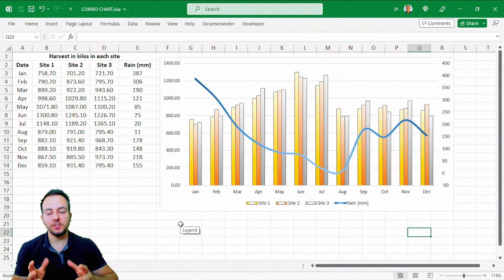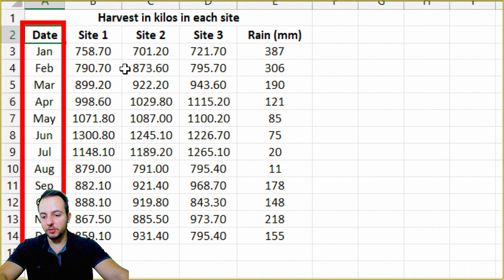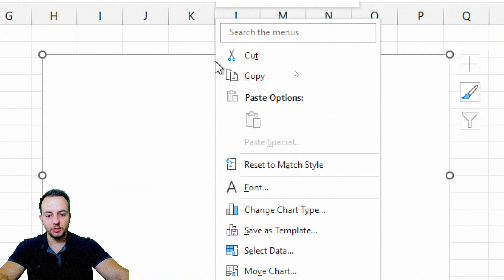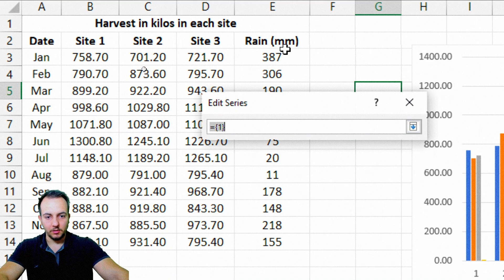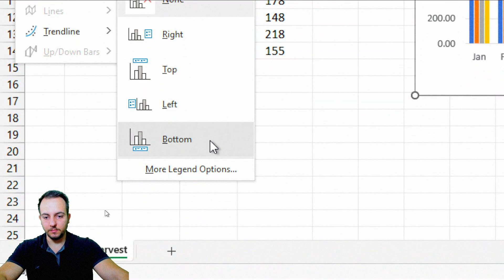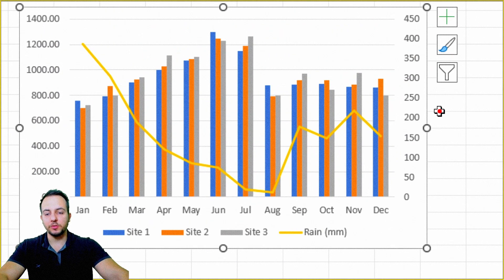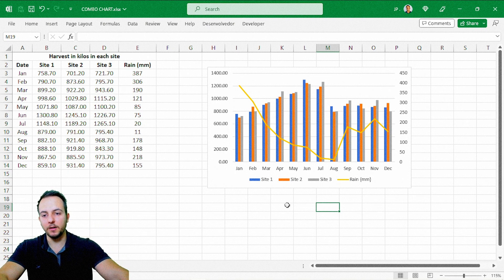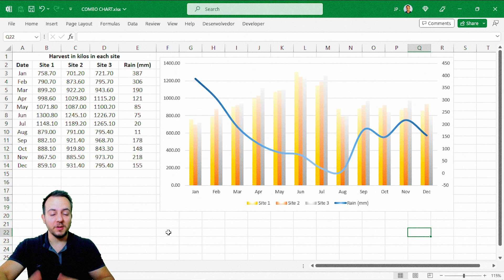How to Combine Charts in Excel | Find Correlation Between Data | Column Line Chart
In this Excel video tutorial, we gonna learn how to Combine a Bar Chart with a Line Chart in Excel, or how to Combine Column Charts with Area Chart etc.

Combination charts in Excel can also be called of Combo Chart.

We can put graphics together to emphasize different types of information. We can combine two or more charts in Excel spreadsheet.

For example, you can combine a line chart that shows price data with a column chart that shows sales volume.

In this way, we can have a more complete analysis and see if there is a correlation between the two values. Prices and sales volume, for example.

So a combo chart can be an excellent way to correlate information.

To change the graph type, just right-click in the graph area or plot area. Then click Change Chart Type and then in the dialog box click: Combo Chart.

Now just choose the type of chart you want to use.

The first box shows a list of chart type categories, and the second box shows the chart types available for each chart type category.